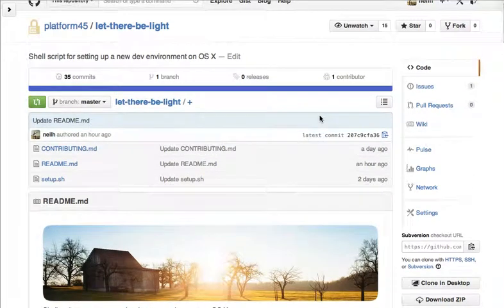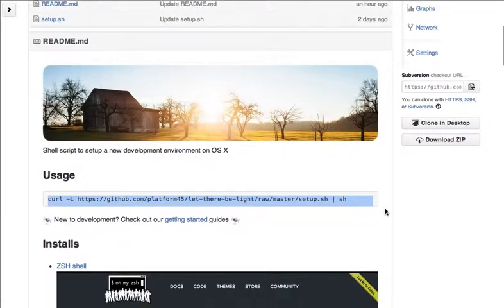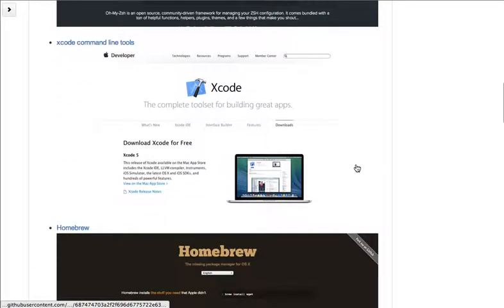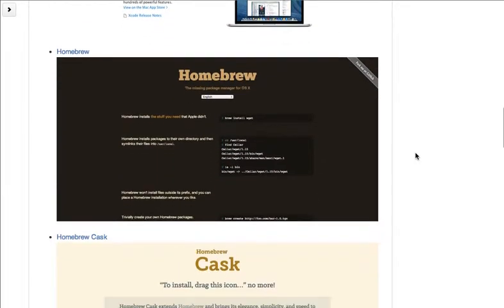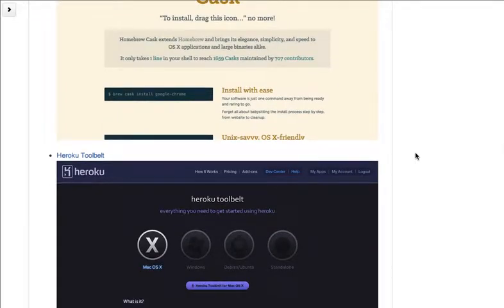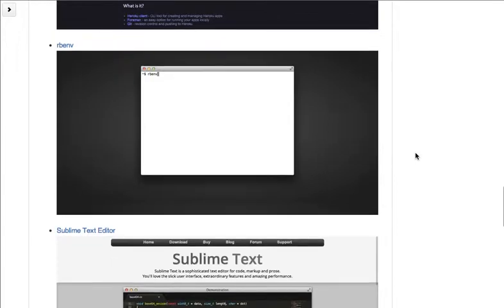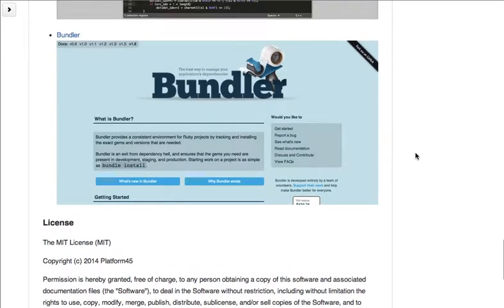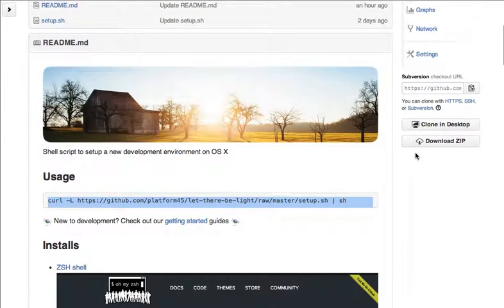Neil - Setting up a development environment on OS X